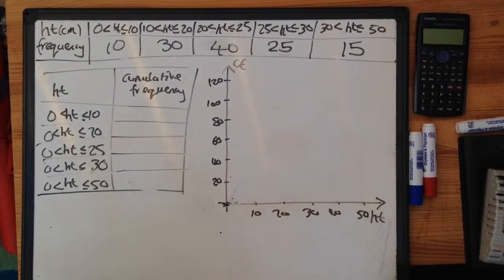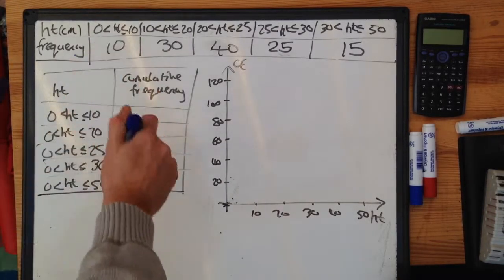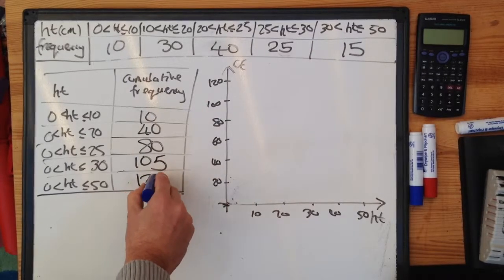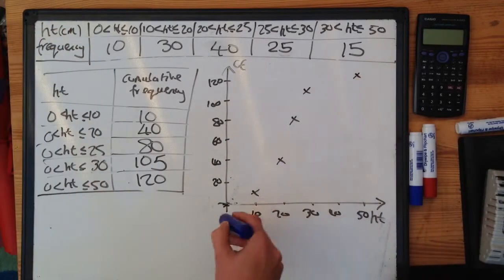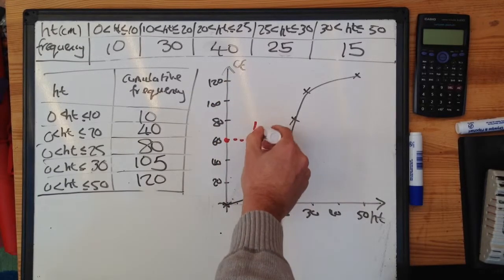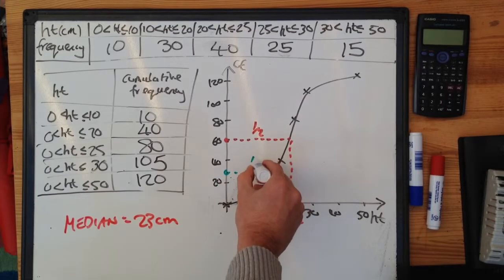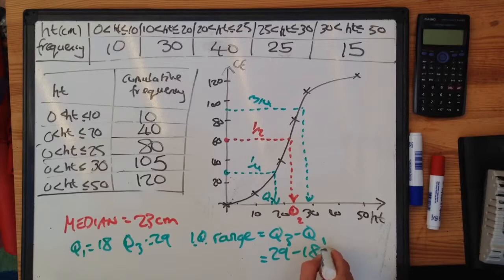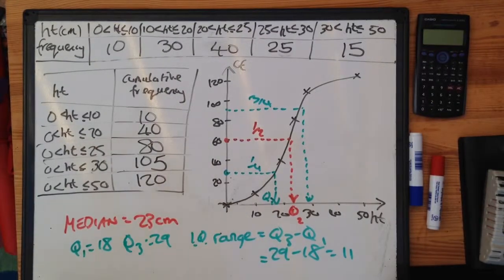Tudor Hall Maths cumulative frequency curves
Cumulative frequency curves
Add the frequencies together to get the cumulative frequencies.
Plot the upper class bound against the cumulative frequency on the graph.
Join with a curve.
To estimate the median, go half way up the vertical axis. Draw a horizontal line across to the curve then go vertically down the horizontal axis.
Do the same for the lower quartile, from a quarter up the vertical axis, and for the upper quartile, from three quarters up the vertical axis.
The interquartile range is the upper quartile minus the lower quartile.